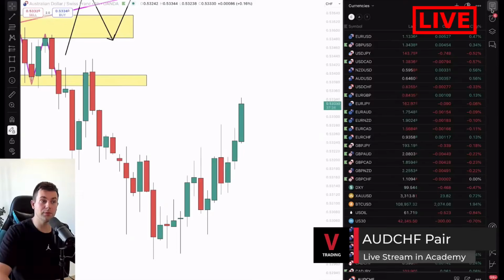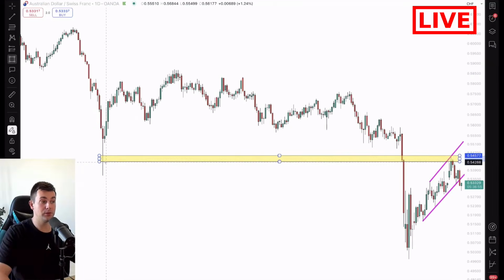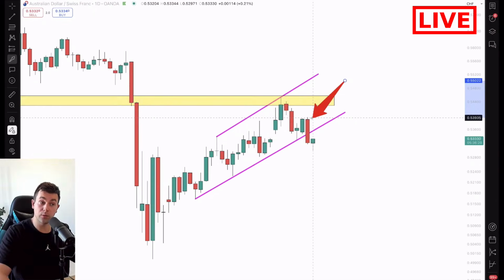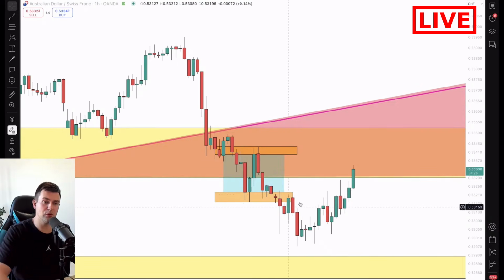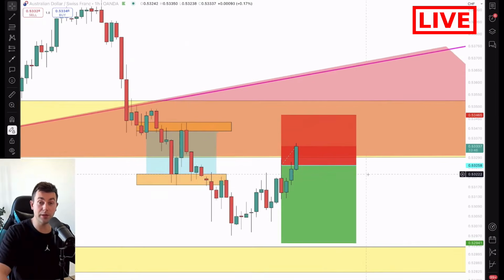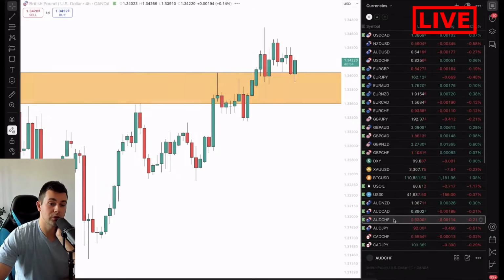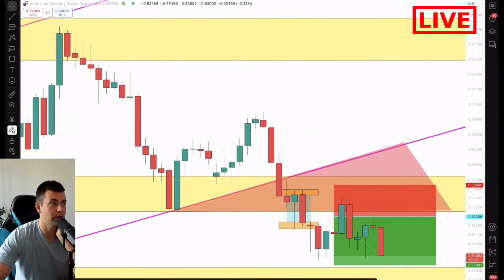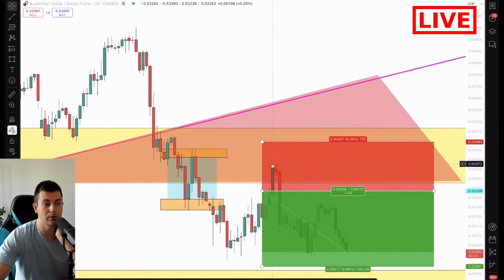How I Trade Supply & Demand Zones. Live Trading Example (Forex)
Trading supply and demand zones is easier than you think.
Learn a simple zones strategy that combines multiple time frame analysis, trend lines, trend trading principles, and price action.
Examine a real setup that I identified and traded on a live stream with my academy members.
Discover how to identify valid supply and demand zones for trading, how to find the best entry confirmation signal and a simple way to execute the trade.
Study a step-by-step top-down analysis plan for beginners in forex and use that for day/swing trading, scalping any currency pair.

00:00 - Supply & Demand Zones Trading
00:22 - Supply & Demand Analysis
02:15 - Confirmation Signal
02:58 - Trade Execution & Management
04:49 - Trade Result
05:34 - Summary